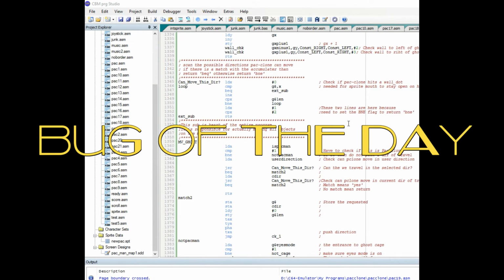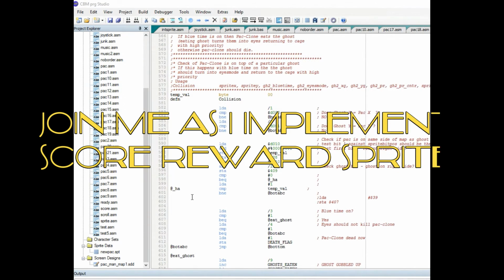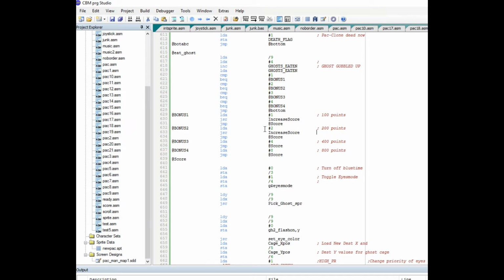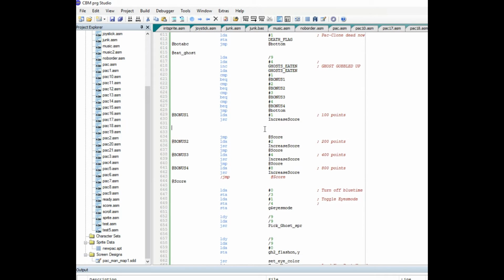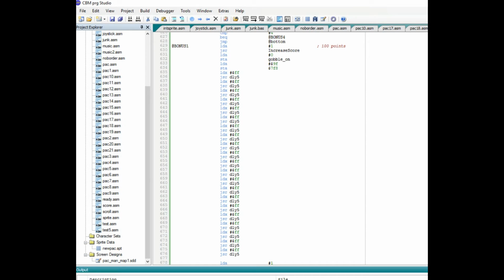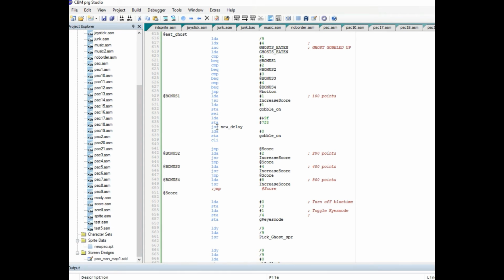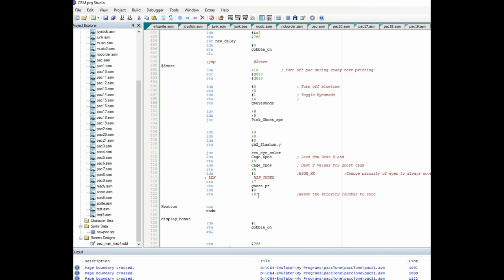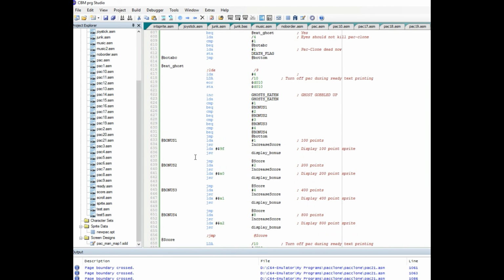C64 - Creating a Pac-Clone, Programming Series 5 Update 2 | CBM Prg Studio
Join me as I stamp out a bug and implement sprite scoring bonus display.  Progress has been slow, but I am taking bites out of the elephant.  Over the past month I have finalized some of the level designs and came up with a theme for the game.  Enjoy!